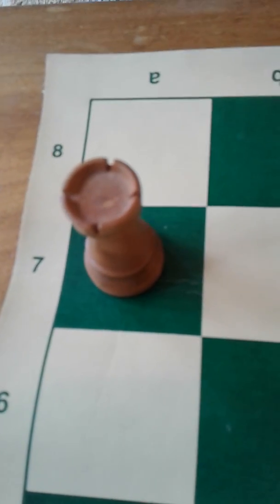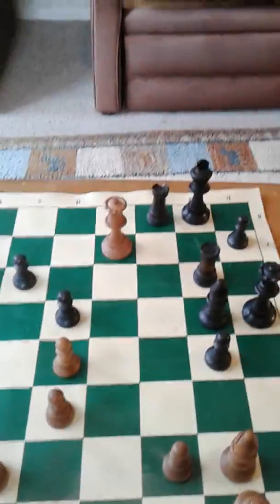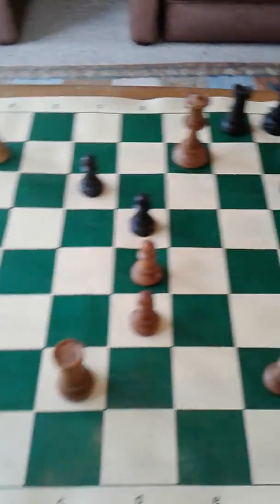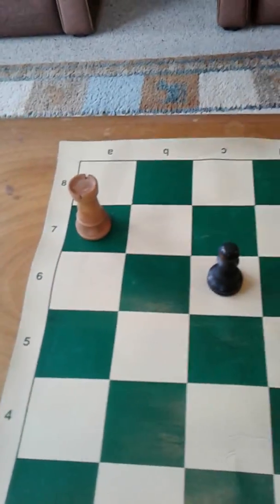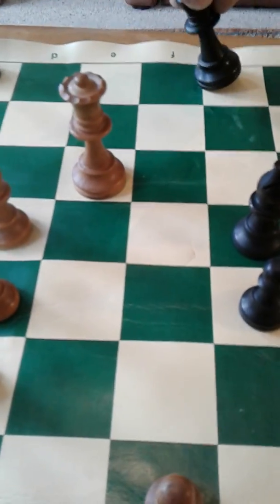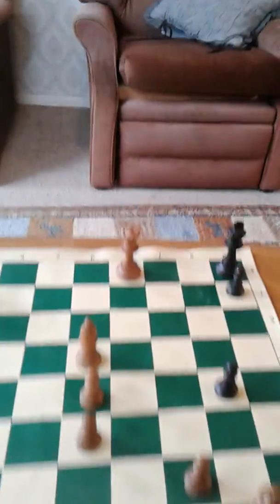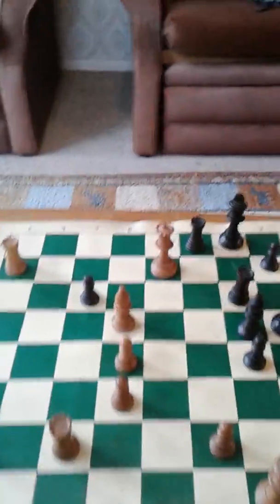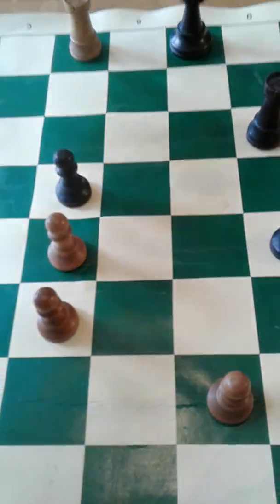Chess with NZer David Weegenaar week 45 #4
Chess with NZer David Weegenaar.